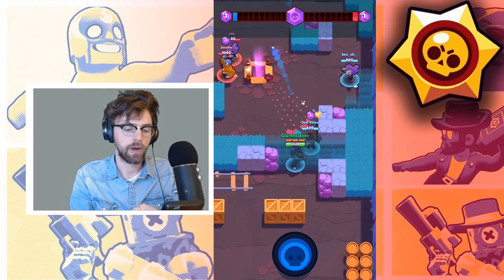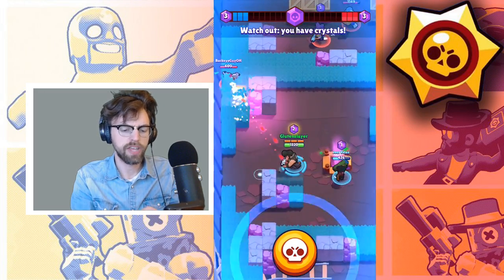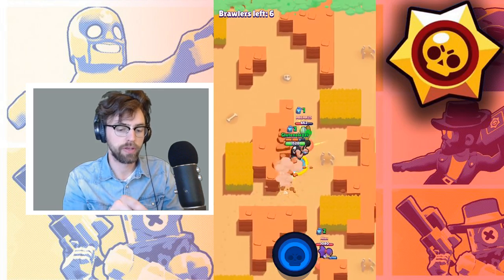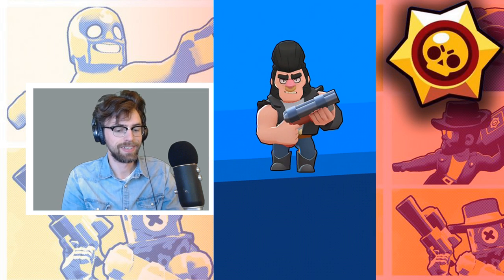Brawl Stars GAMEPLAY | BULL - My BEST BRAWLER in SuperCell new game Brawlstars! IOS Strategy/Guide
Brawl Stars GAMEPLAY of BULL - My BEST BRAWLER! More of SuperCell new game Brawlstars IOS Strategy/Guide on the way in 2017!